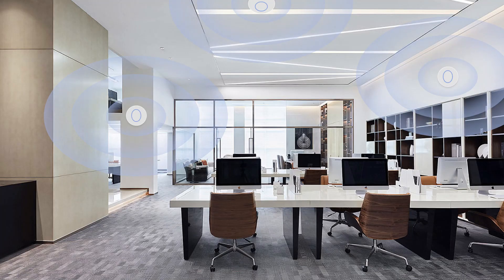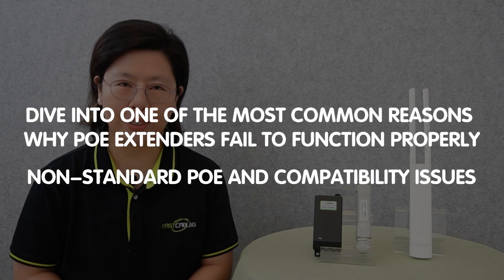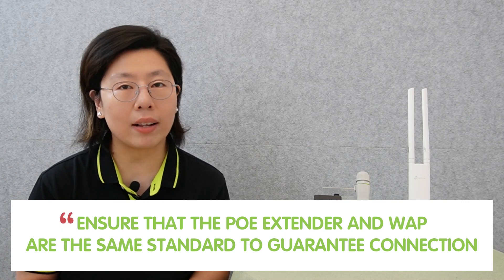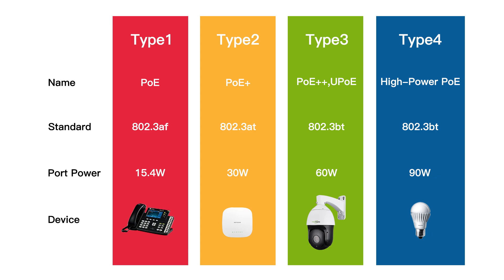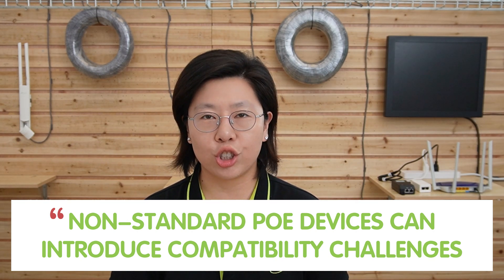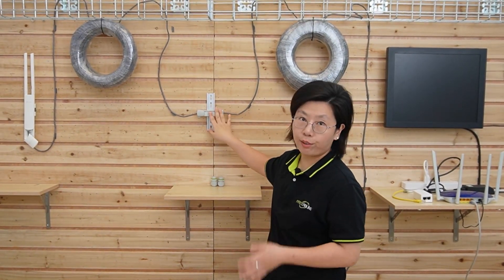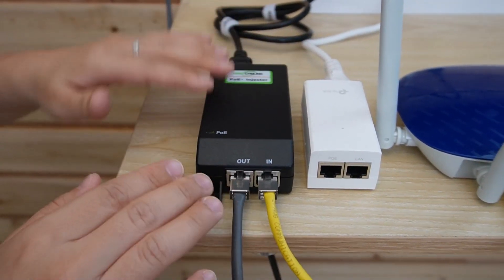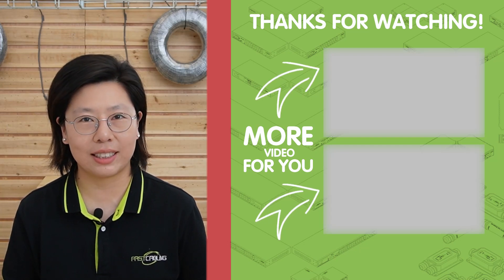Why a PoE Extender Doesn't Work with Your PoE WAP?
In today's video, we dive into the common challenges users face when trying to make a PoE (Power over Ethernet) extender work seamlessly with their PoE Wireless Access Point (WAP). If you've ever encountered issues or wondered why your setup isn't performing as expected, this video is a must-watch!

0:00:00 Understanding PoE Extenders and PoE WAPs
Common Reasons Why PoE Extenders Fail to Work with PoE WAPs
Understanding PoE Standards
Understanding Non-Standard PoE
Solutions and Workarounds